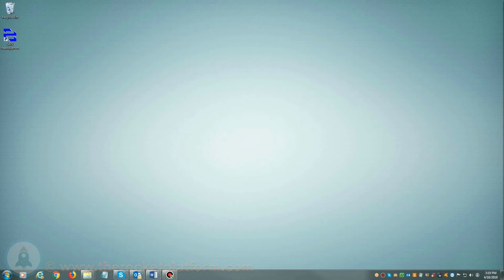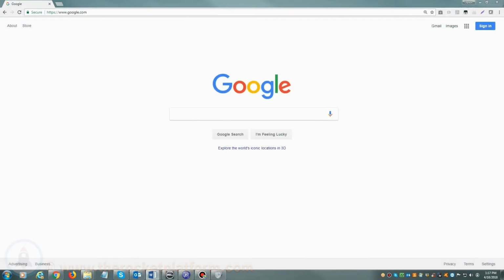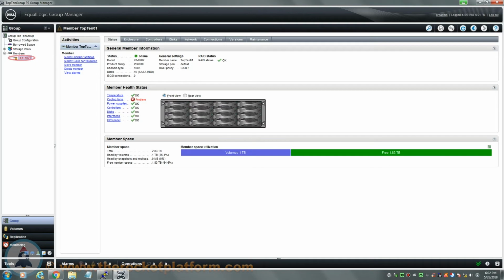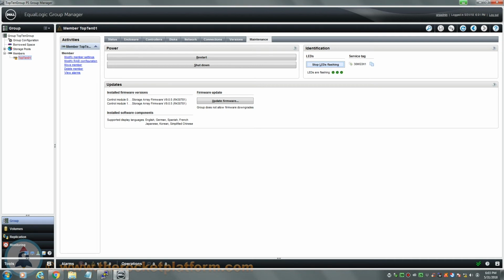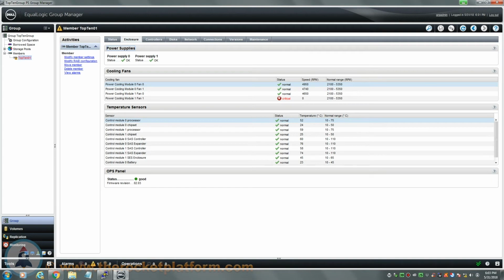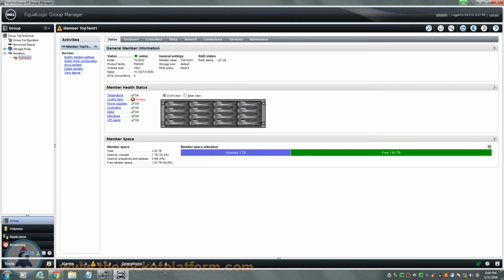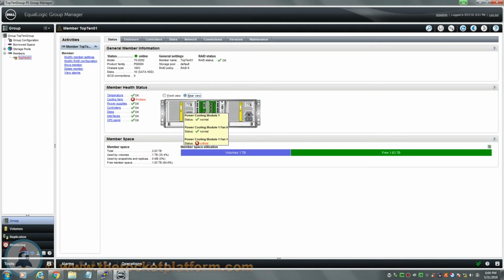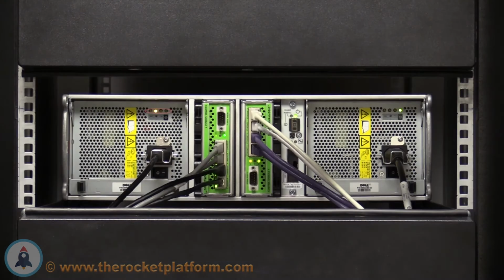Dell EqualLogic PS3000-PS6010 Power Supply Replacement Video